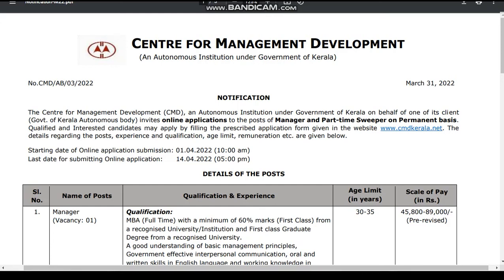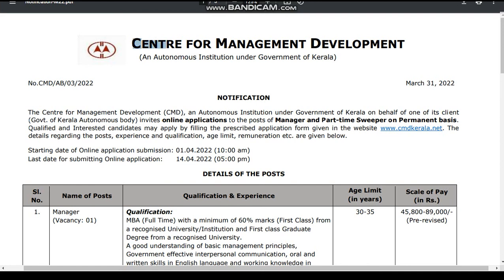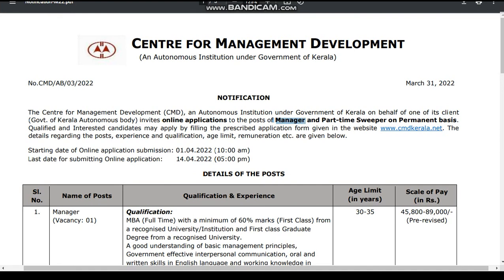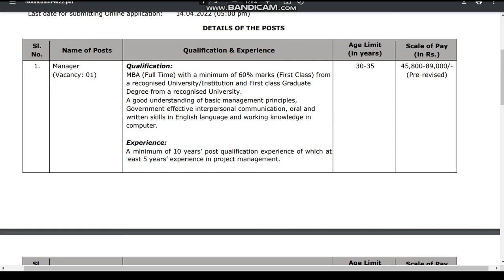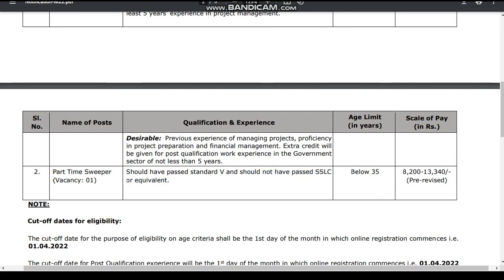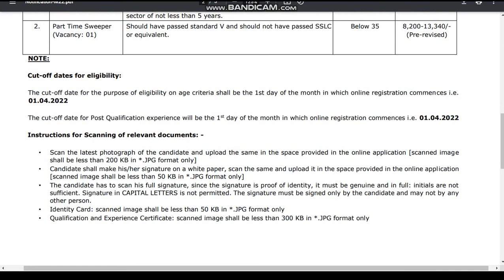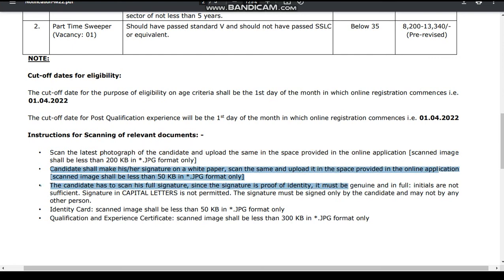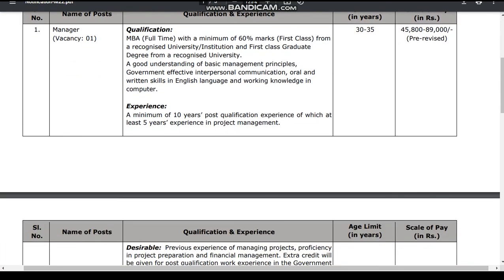പാർടൈം സ്വീപ്പർ ജോലിയിലേക്ക് അപേക്ഷക്ഷണിച്ചു യോഗ്യത അഞ്ചാം ക്ലാസ്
CENTRE FOR MANAGEMENT DEVELOPMENT
(An Autonomous Institution under Government of Kerala) invites online applications to the posts of Manager and Part-time Sweeper on Permanent basis.
Qualified and Interested candidates may apply by filling the prescribed application form given in the The
details regarding the posts, experience and qualification, age limit, remuneration etc. are given below.

Starting date of Online application submission: 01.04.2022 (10:00 am)
Last date for submitting Online application: 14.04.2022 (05:00 pm)

1) Manager (Vacancy: 01)

Qualification:
MBA (Full Time) with a minimum of 60% marks (First Class) from
a recognised University/Institution and First class Graduate
Degree from a recognised University

Experience:
A minimum of 10 years’ post qualification experience of which at
least 5 years’ experience in project management
Scale of Pay 45,800-89,000/-

2)  Part Time Sweeper (Vacancy: 01)
Should have passed standard V and should not have passed SSLC
or equivalent.
Age Limit  Below 35  years
Scale of Pay (in Rs.)
  8,200-13,340/-